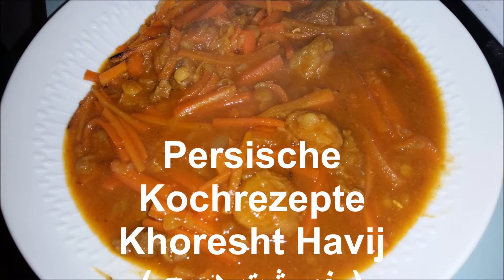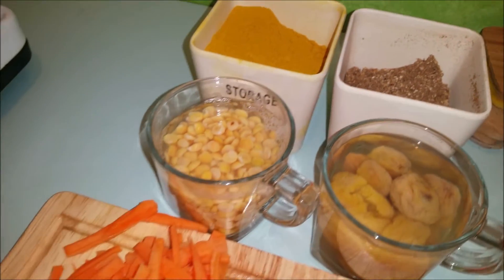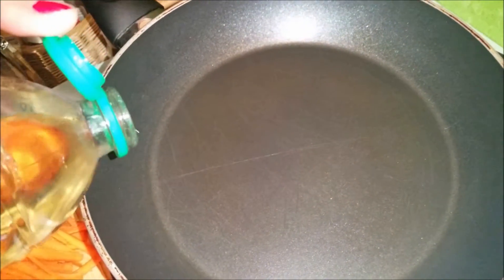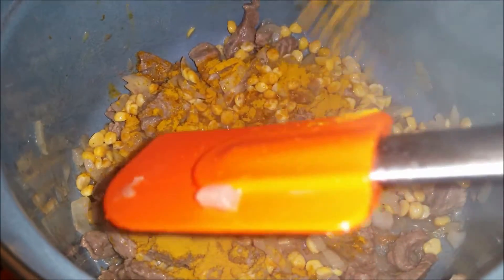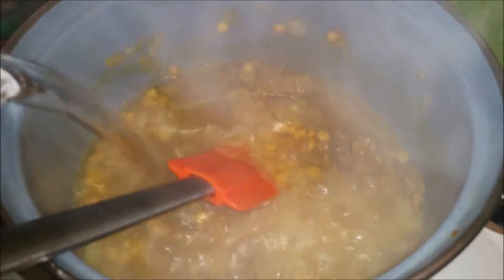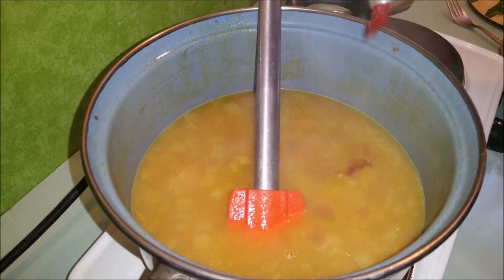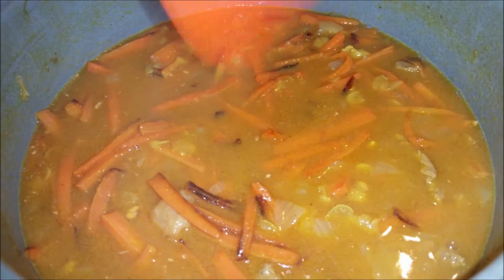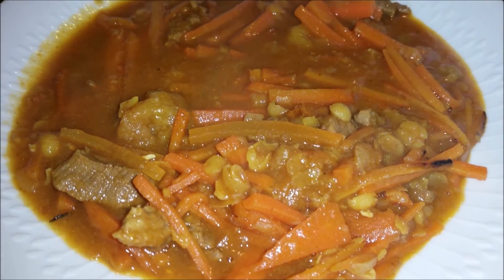Khoresht Havij/ persische Karotten Sauce mit Pflaumen/ خورش هویج با آلو